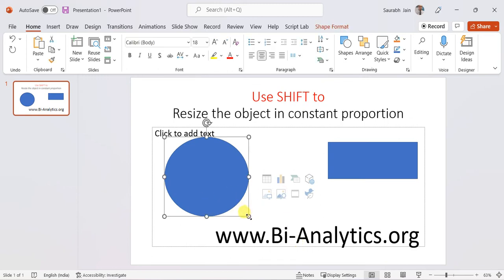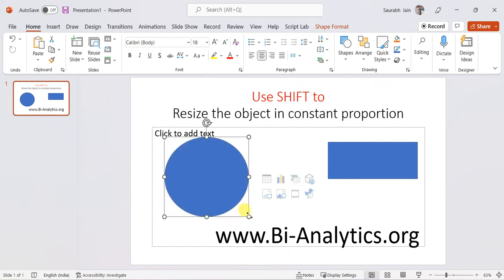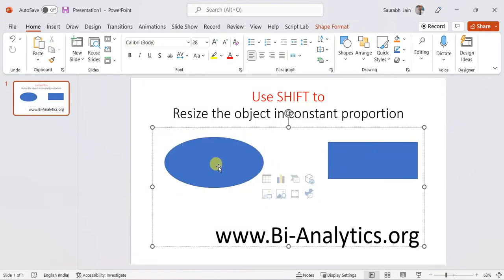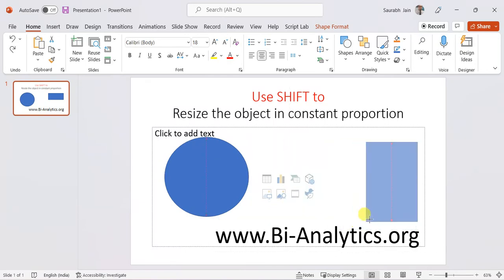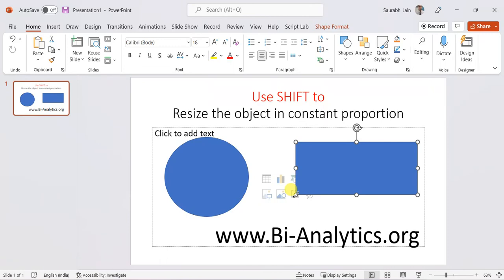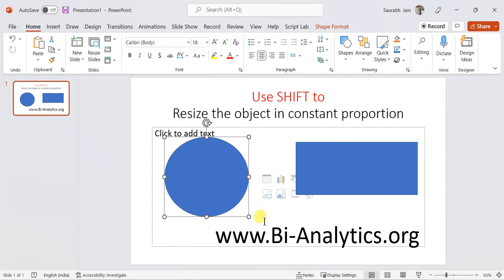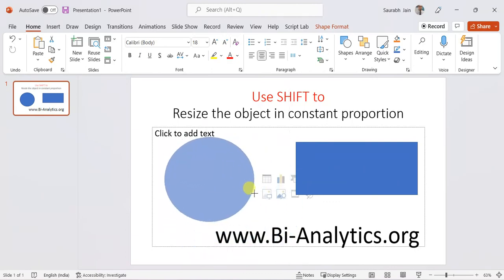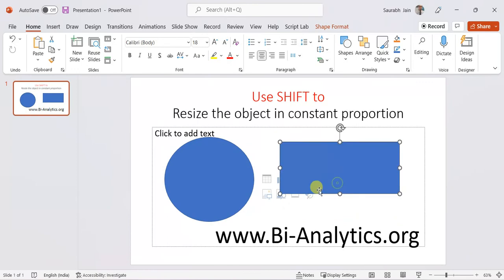Use Shift to resize object in constant propotion